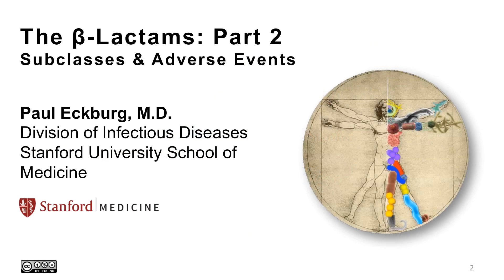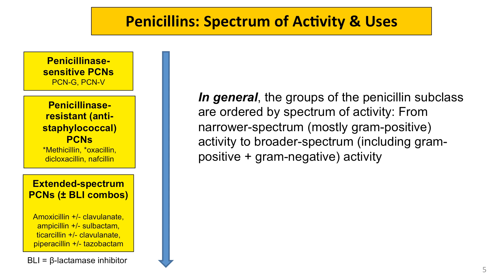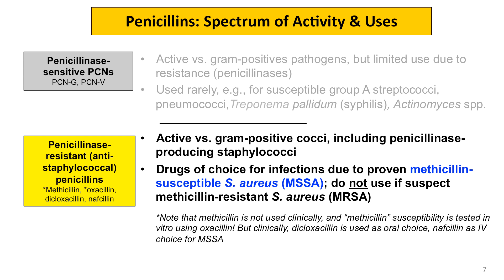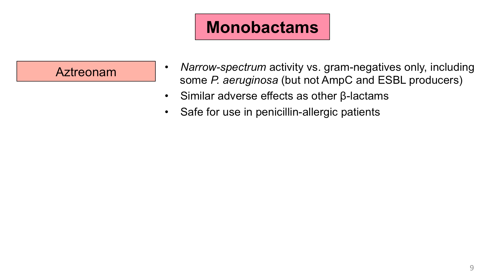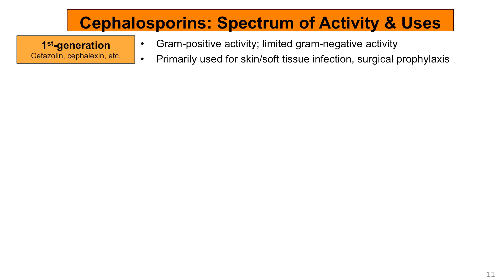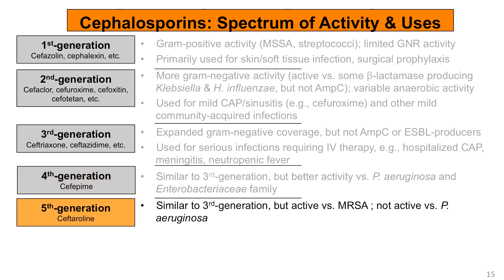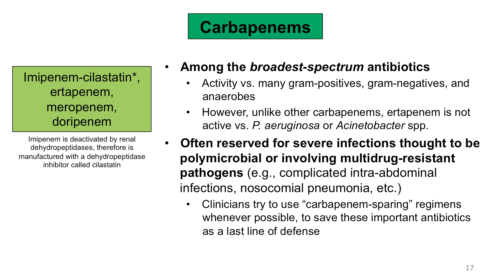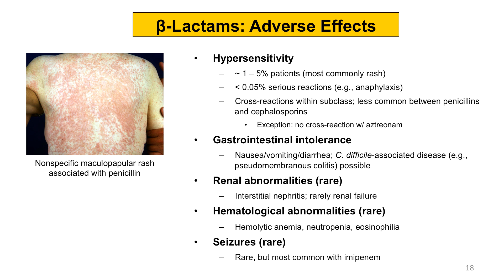Intro to Bacteria & Antibiotics: Beta Lactams Pt 2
3. Beta Lactams Pt  2